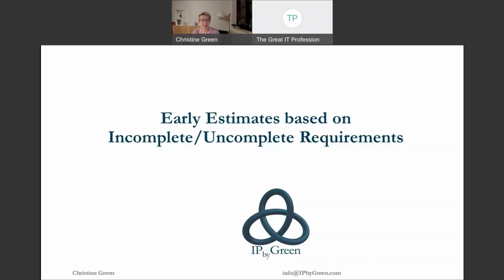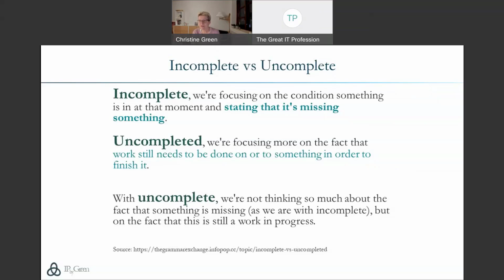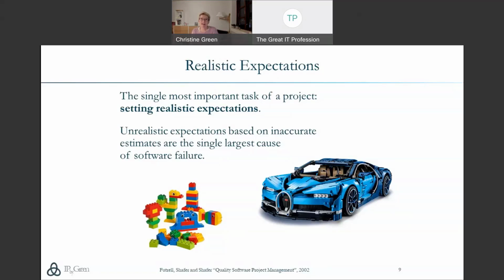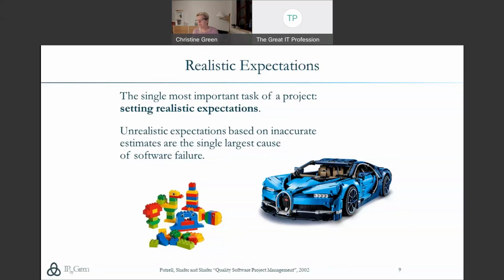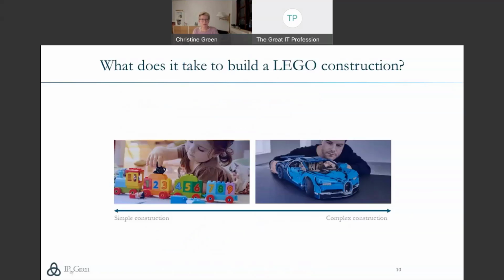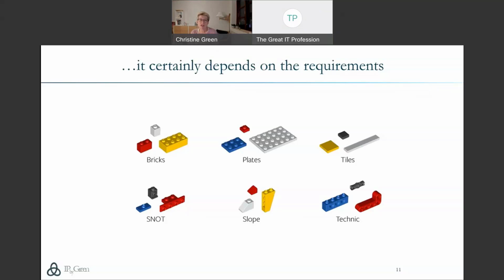Early Estimates Based on Incomplete Requirements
In this webinar you will learn the methods and techniques for performing early estimates based on incomplete requirements. This session is relevant for Software Business Analysts, Product Owners, Project Managers and Scrum Masters.

About the presenter: Christine Green is the owner and principal consultant of IPbyGreen. She has over 20 years’ experience within the software industry where she focuses on cost and effort estimations for complex and critical software projects.